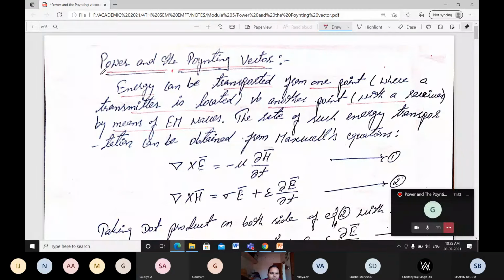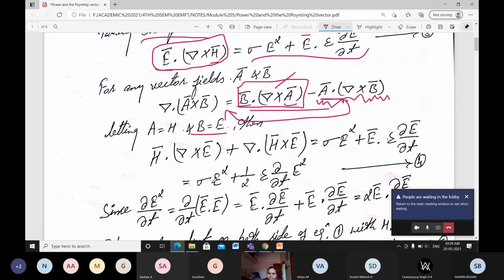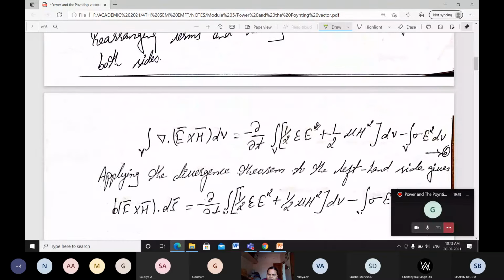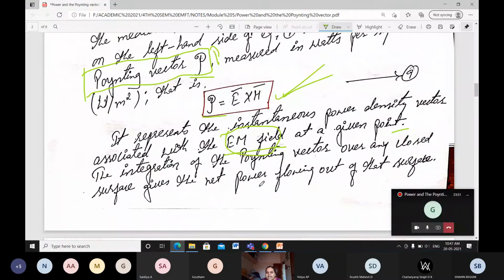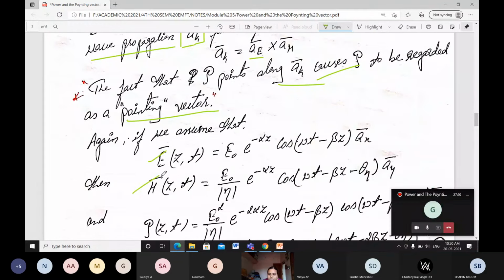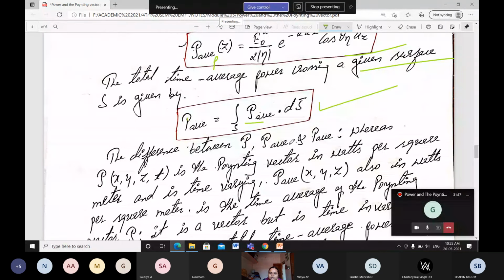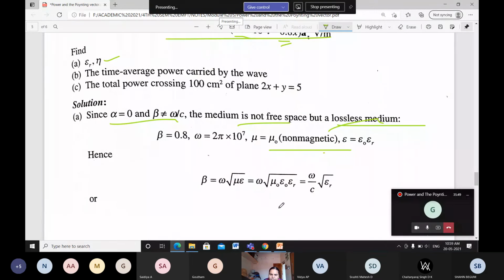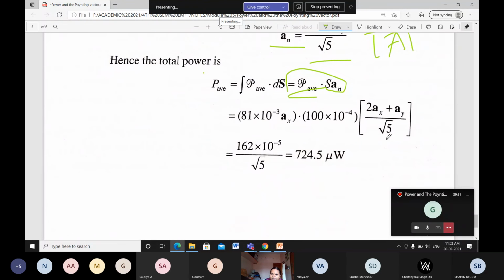Power and The Poynting vector